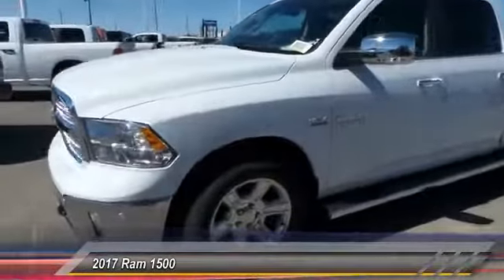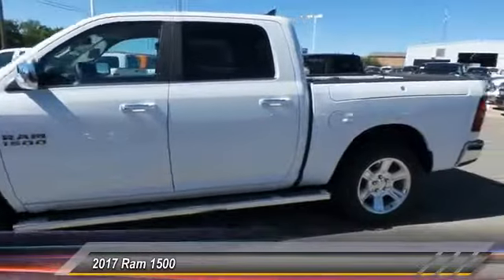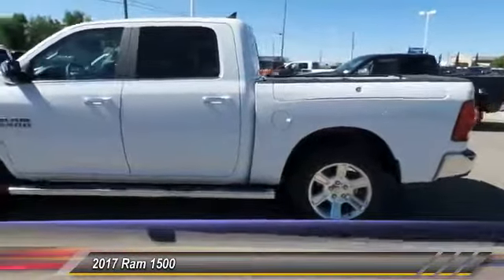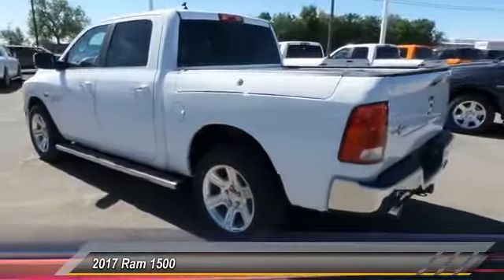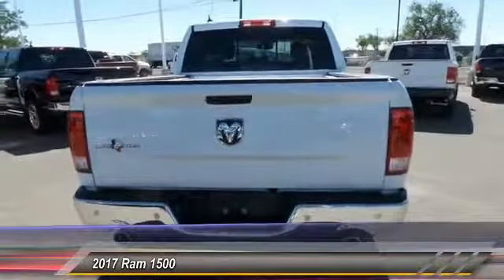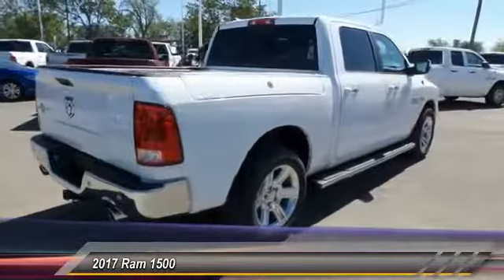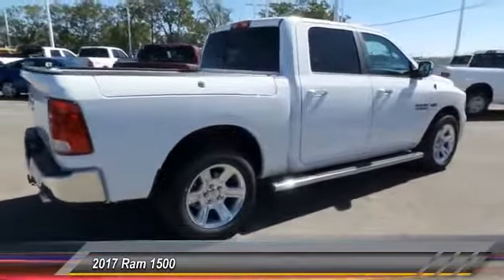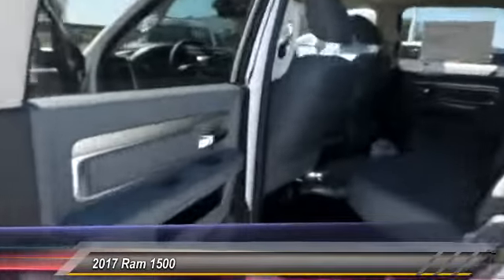2017 Ram 1500 Odessa TX HS708682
2017 Ram 1500 Lone Star Silver 4x2 Crew Cab 5'7 Box

Running Boards, iPod/MP3 Input, Back-Up Camera, RAMBOX CARGO MANAGEMENT SYSTEM, TRANSMISSION: 8-SPEED AUTOMATIC (8HP7... ENGINE: 5.7L V8 HEMI MDS VVT, Alloy Wheels. Lone Star Silver trim, Bright White Clear Coat exterior SEE MORE! KEY FEATURES INCLUDE Back-Up Camera, Running Boards, iPod/MP3 Input, Trailer Hitch, Aluminum Wheels MP3 Player, Keyless Entry, Privacy Glass, Child Safety Locks, Electronic Stability Control. OPTION PACKAGES QUICK ORDER PACKAGE 26N LONE STAR SILVER Engine: 5.7L V8 HEMI MDS VVT, Transmission: 8-Speed Automatic (8HP70), Steering Wheel Mounted Audio Controls, Sun Visors w/Illuminated Vanity Mirrors, Chrome Belt Moldings, Glove Box Lamp, Full Size Temporary Use Spare Tire, Underhood Lamp, Lone Star Silver Edition, Lone Star Badge, Leather Wrapped Steering Wheel, LED Bed Lighting, Overhead Console w/Garage Dr Opener, Universal Garage Door Opener, ParkSense Front/Rear Park Assist System, Electroluminescent Instrument Cluster, Tow Hooks, Power Multi-Function F/Away Mirrors, Exterior Mirrors Courtesy Lamps, Auto Dim Exterior Mirrors, Exterior Mirrors w/Supplemental Signals, Chrome Exterior Mirrors, Rear Dome w/On/Off Switch Lamp, Air Conditioning ATC w/Dual Zone Control, Rear View Auto Dim Mirror, ENGINE: 5.7L V8 HEMI MDS VVT Electronically Controlled Throttle, GVWR: 6,900 lbs, Hemi Badge, 17 Steel Spare Wheel, Next Generation Engine Controller, Heavy Duty Engine Cooling, Heavy Duty Transmission Oil Cooler, Engine Oil Heat Exchanger, RAMBOX CARGO MANAGEMENT SYSTEM LED Bed Lighting, Bed Cargo Divider/Extender, 4 Adjustable Cargo Tie-Down Hooks, TRANSMISSION: 8-SPEED AUTOMATIC (8HP70). Plus TT&L and fees. Price contains all applicable dealer incentives and non-limited factory rebates. You may qualify for additional rebates; see dealer for details.